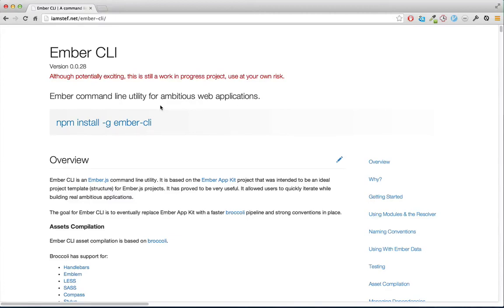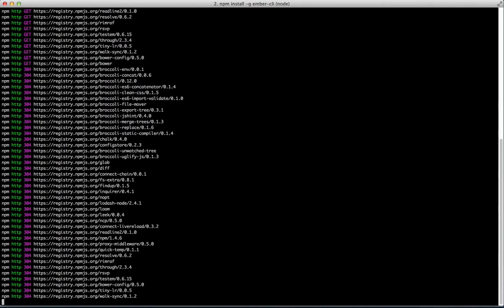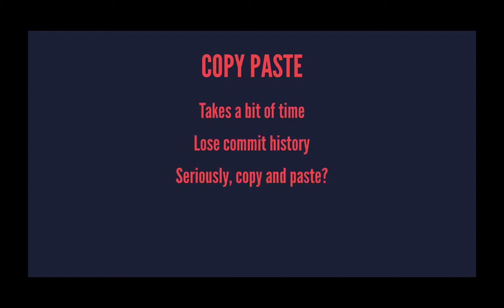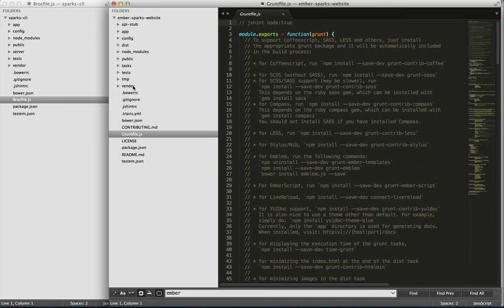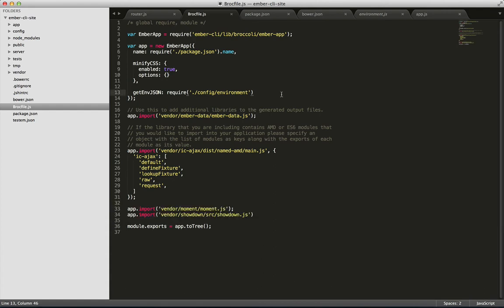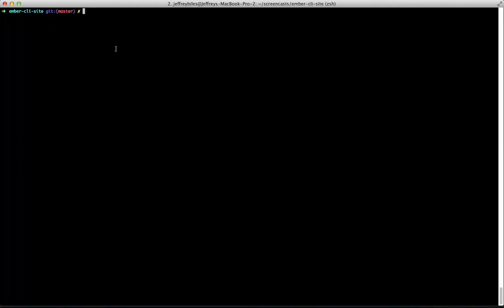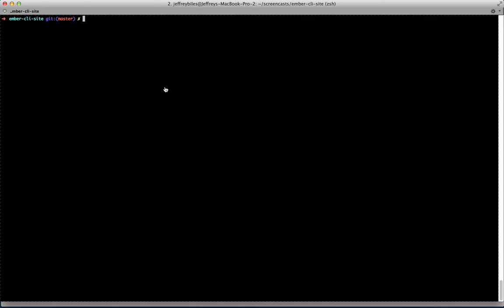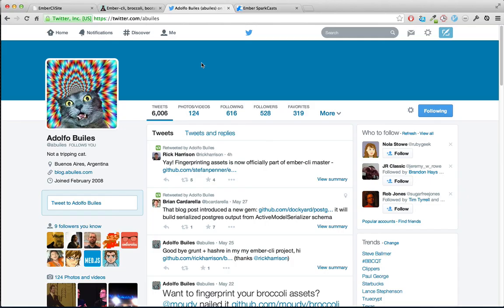sparkcasts 12: Ember CLI from Ember Appkit (pro)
Ember CLI is replacing Ember App Kit.  It's easier to install and update, it runs faster, and it has all the conveniences of Ember App Kit and more.

In this screencast, we're moving our Ember App Kit application to Ember CLI.  It's a pretty smooth transition, but I guide you through a few common speed bumps.

This is the first pro episode.  Sometime in July I'll be starting a subscription service, and pro episodes (3 episodes a month from now on) will be behind a paywall.  Until then, please enjoy them for free.